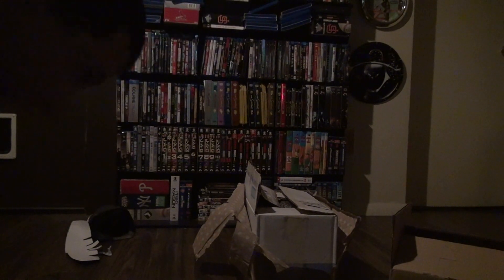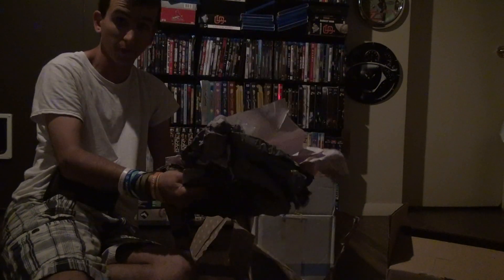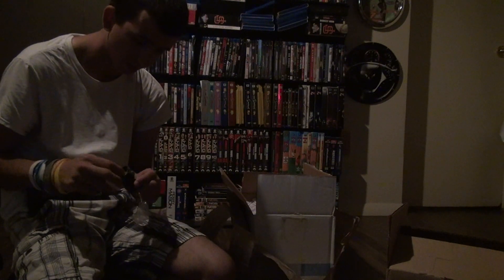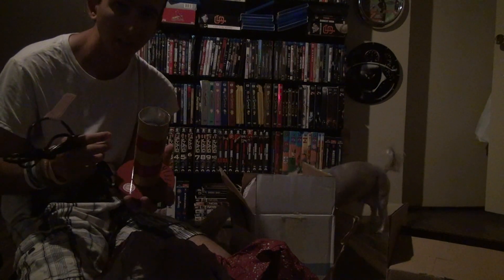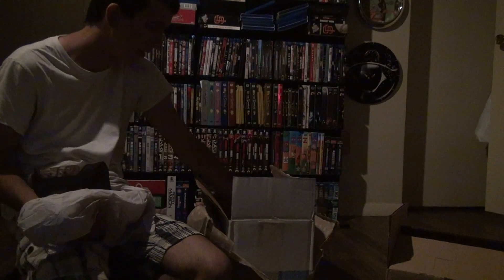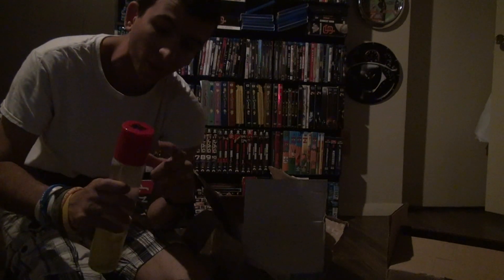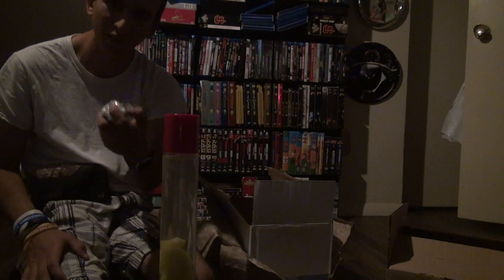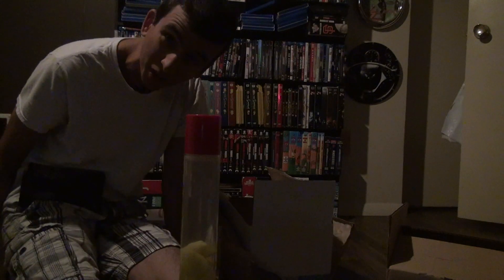Harry Potter Gryffindor Motion Lamp Unboxing